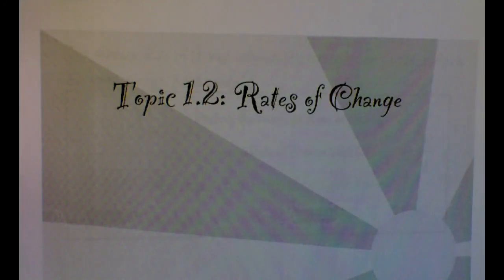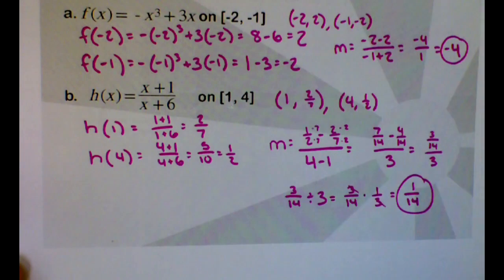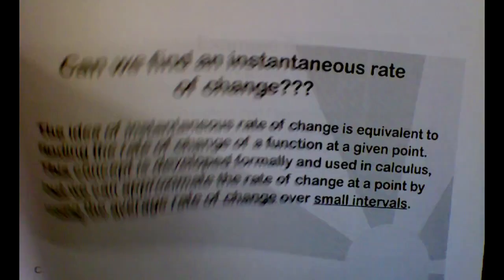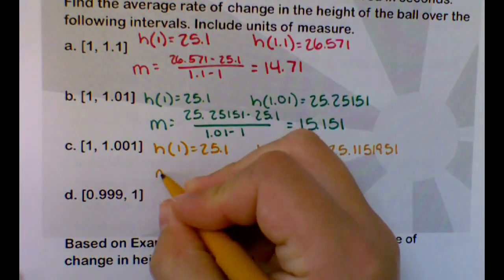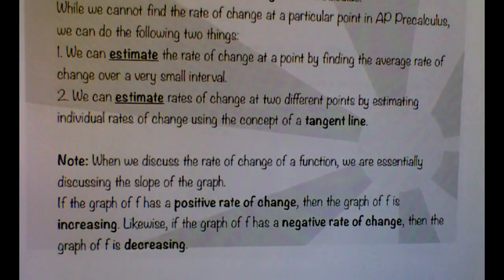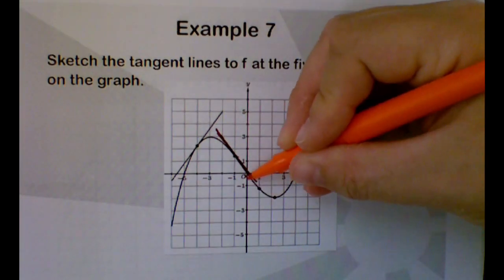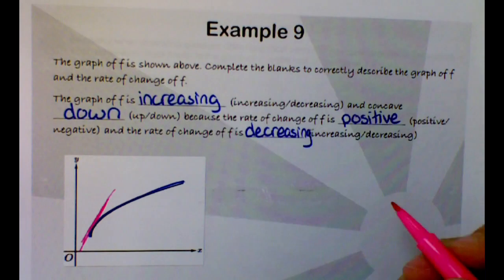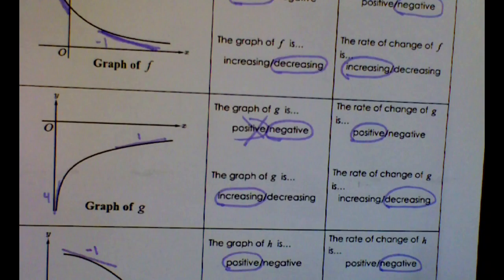Precalculus - Average Rate of Change